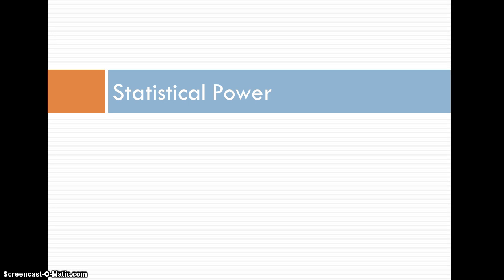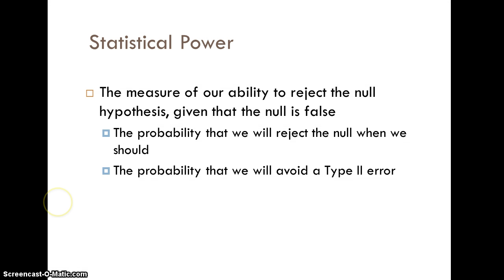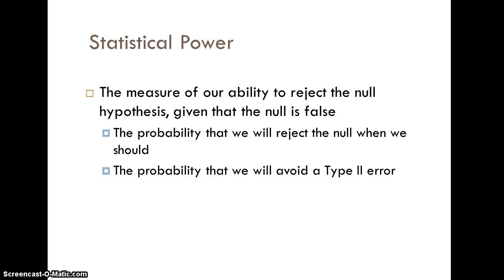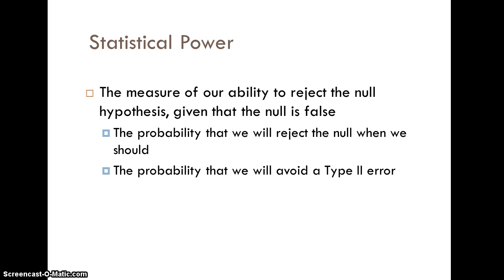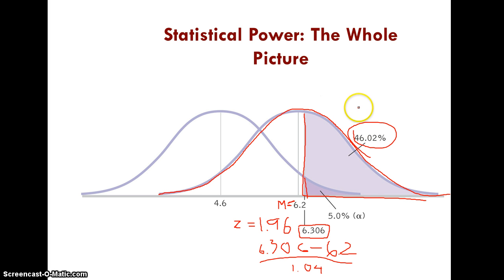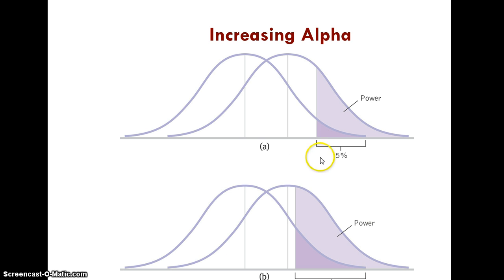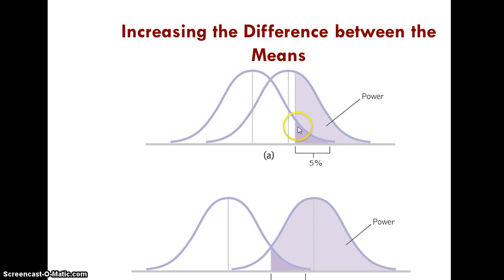Introduction to Statistical Power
Statistical Power